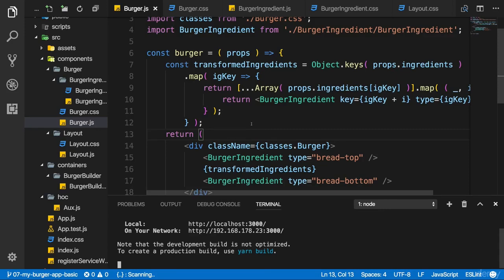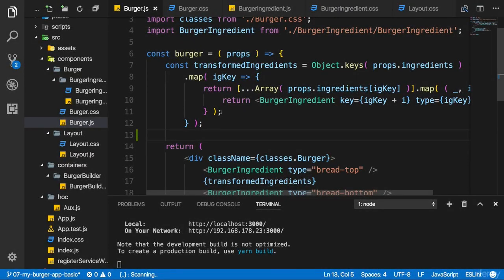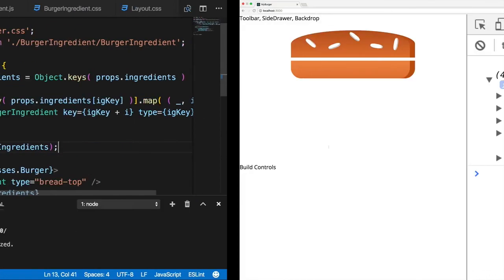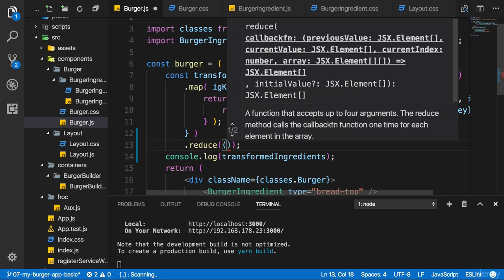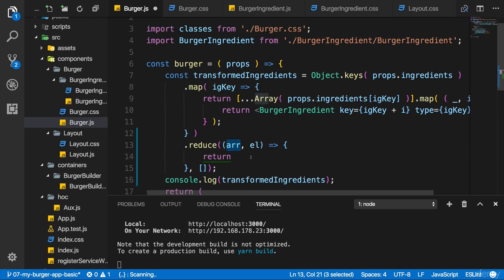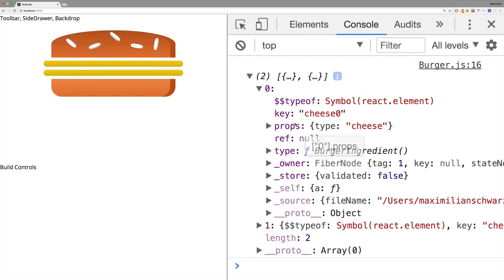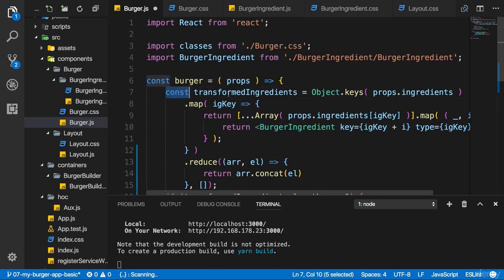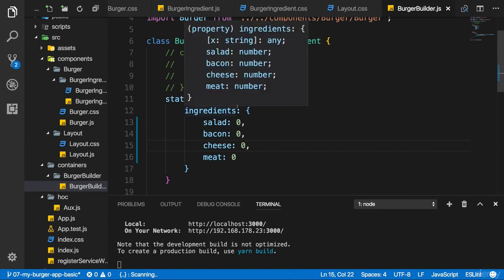Calculating the Ingredient Sum Dynamically